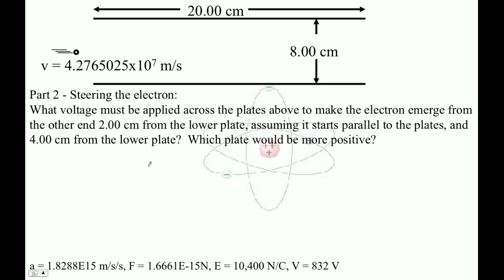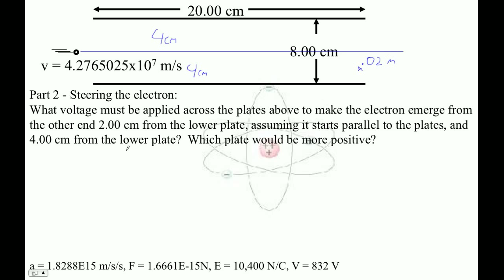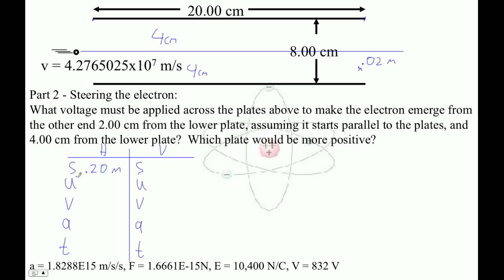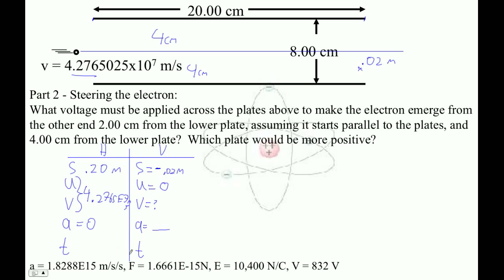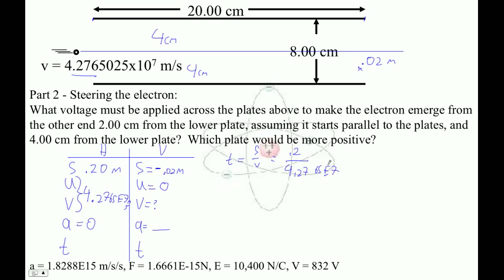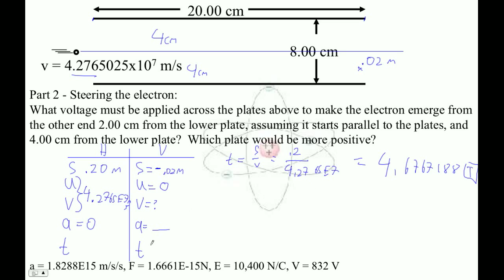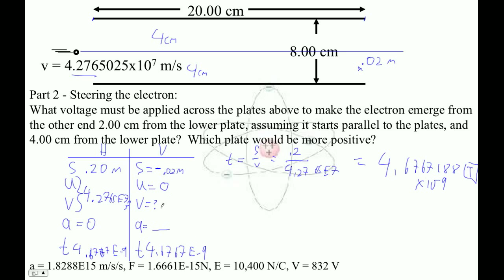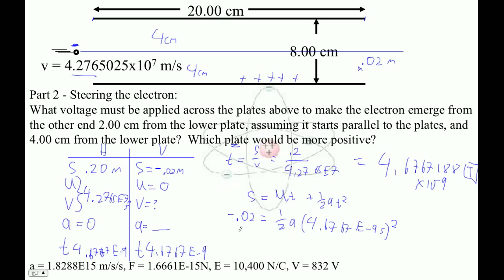HTPIB16N CRT Intro Part 2